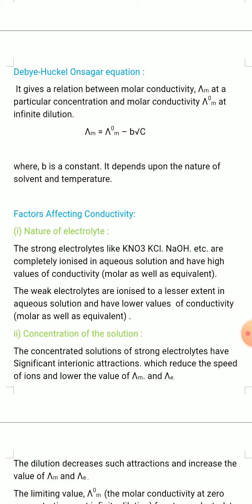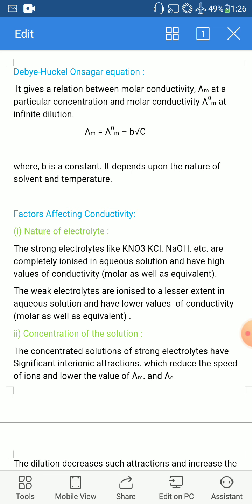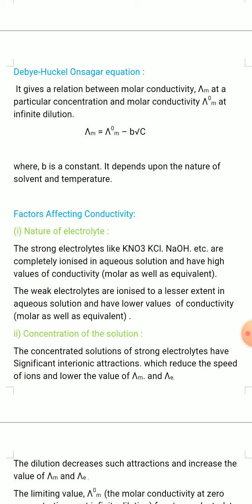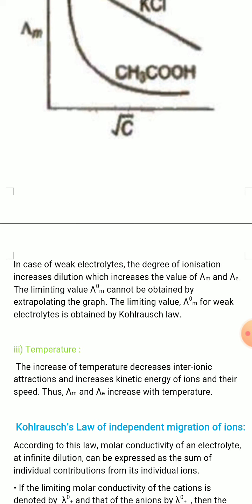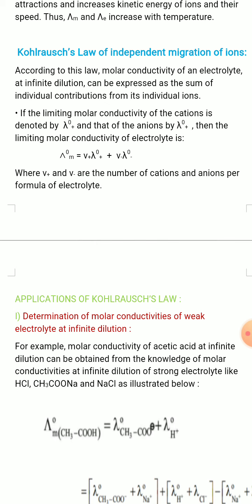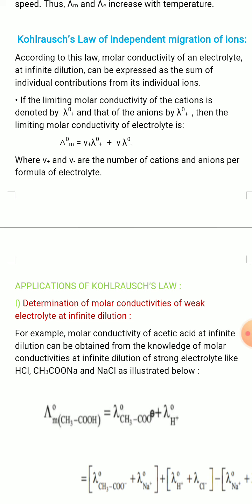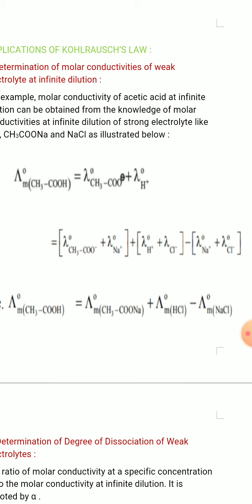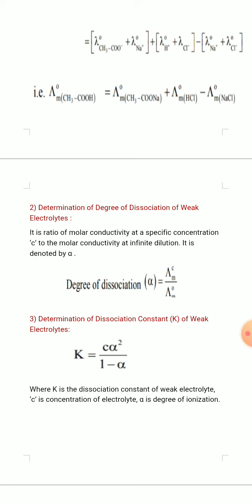Class 12 chemistry ch-3 part4